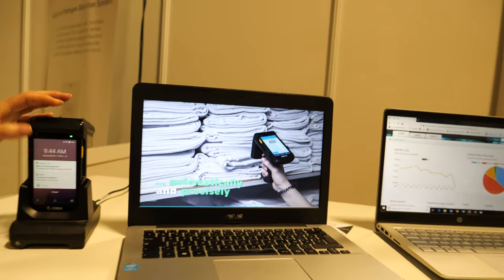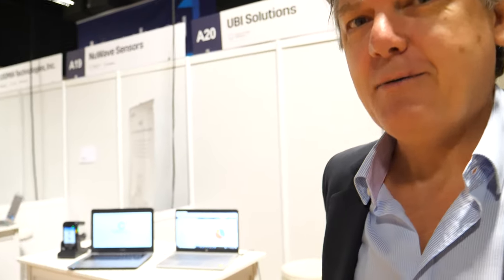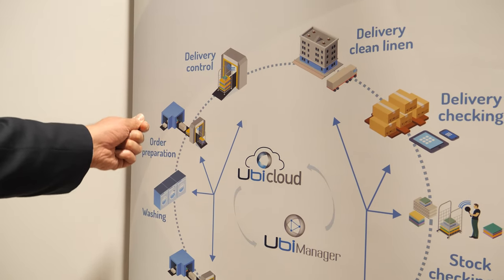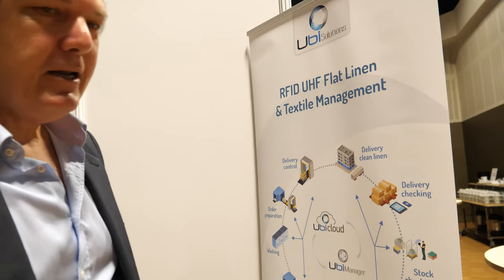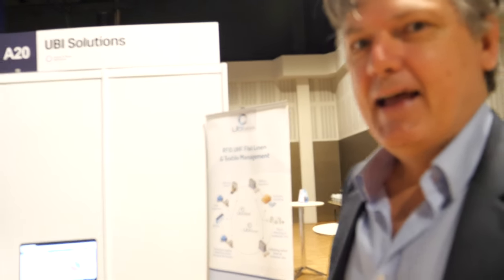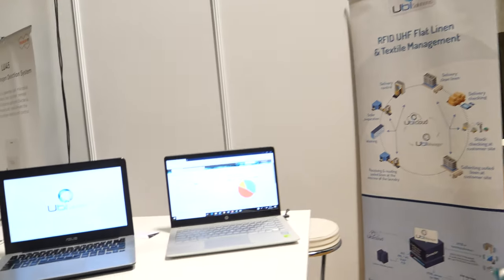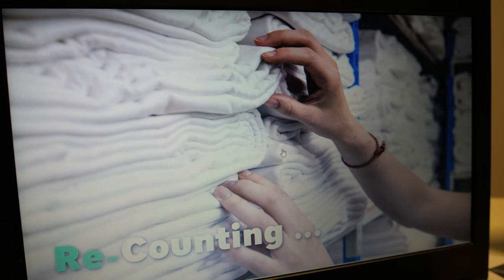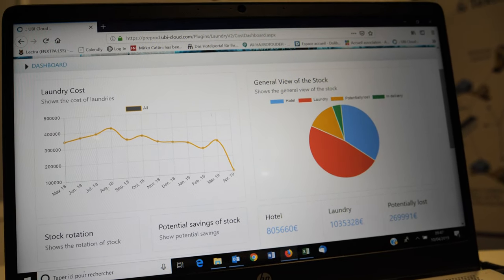UBI Solutions RFID IoT Tracking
Paris based and fast growing UBI Solutions, is a pioneer of RFID UHF based solutions. With more than 500 installations in the Automotive, Hospitality, Laundry, Logistics, Retails, Process & Tool Management, Geolocation, Asset Management Industries, the "LaFrenchTech" labeled company is one of Europe leading organization within the Internet of Things market. UBI Solutions has deployed systems in over 20 countries to Tier One customers like Air France, PSA Group, Rosewood Hotels, Airbus Industries, Disneyland Paris, Faurecia and many others.

Filmed in 4K60 at IDTechEx Show! with Panasonic G9 ($1131